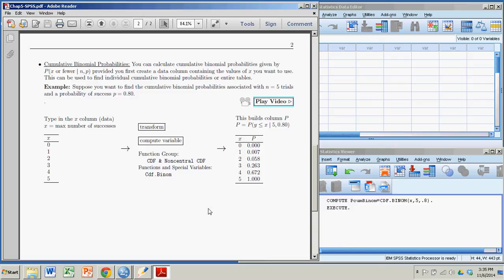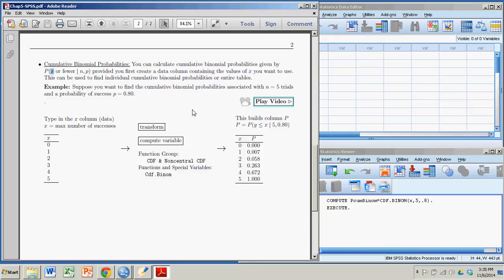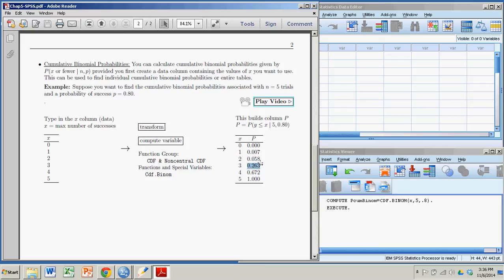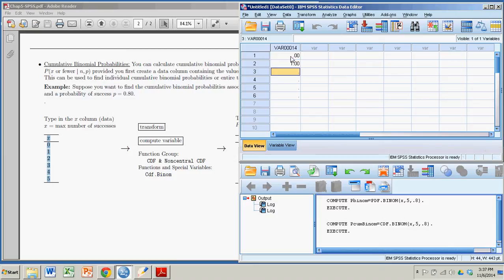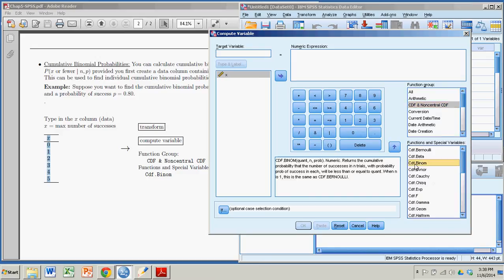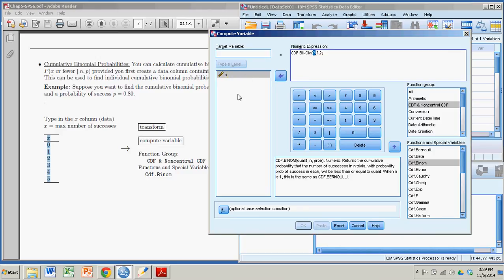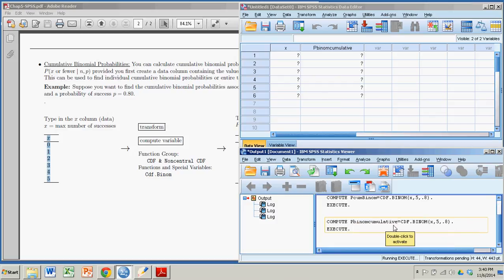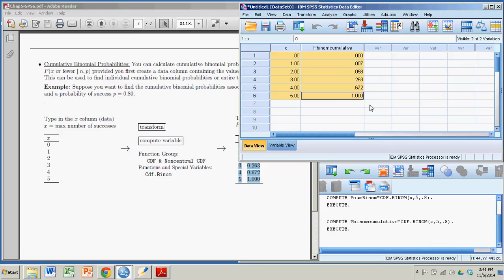Calculating Cumulative Binomial Probabilities with SPSS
This demonstration shows you how to find cumulative binomial probabilities using SPSS.  This demonstration corresponds to Introduction to Statistics, Think & Do textbook, by Scott Stevens